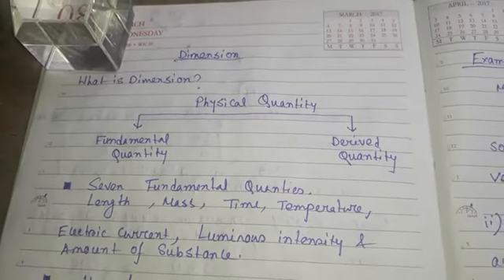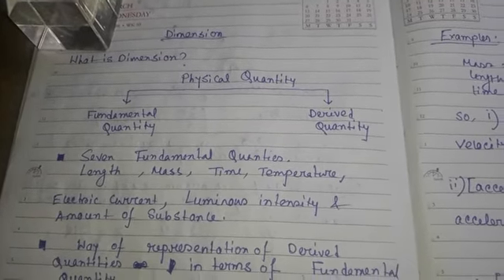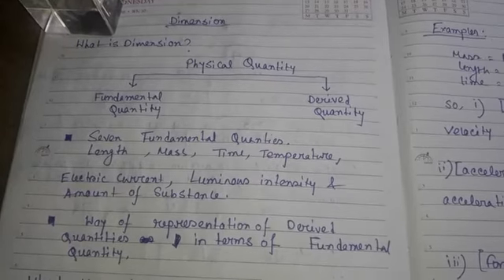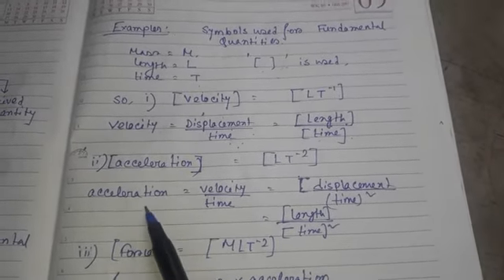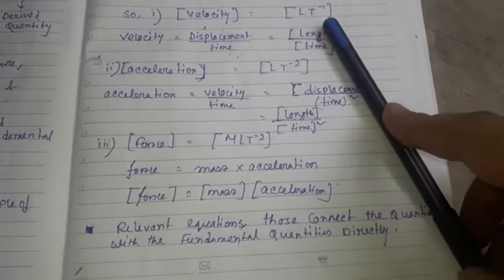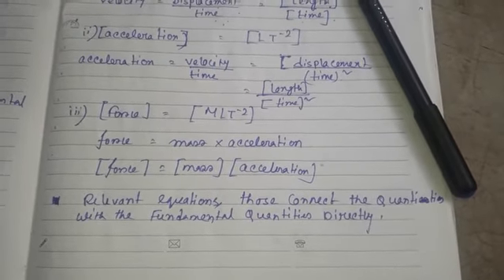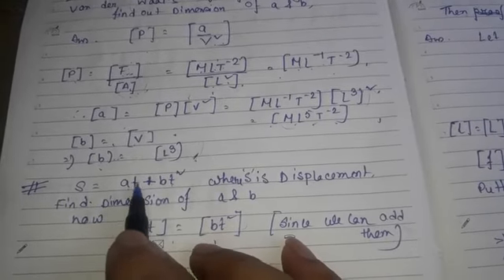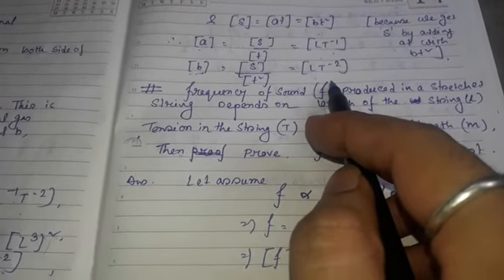Dimension analysis (class 11 syllabus )